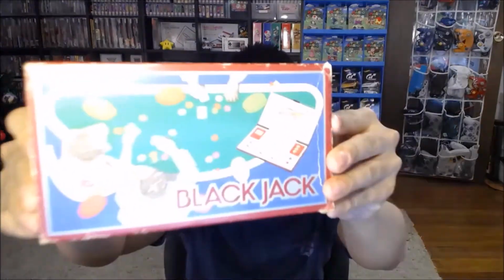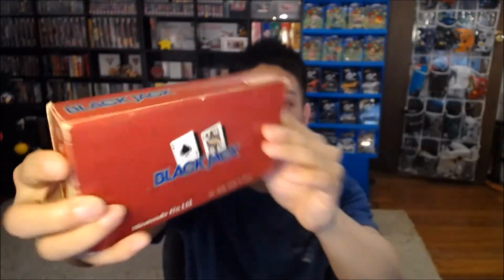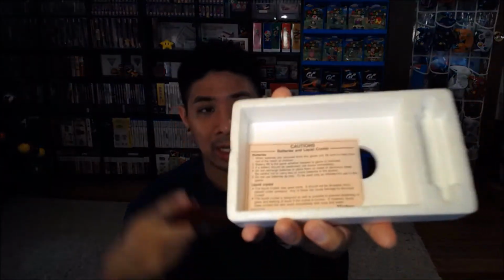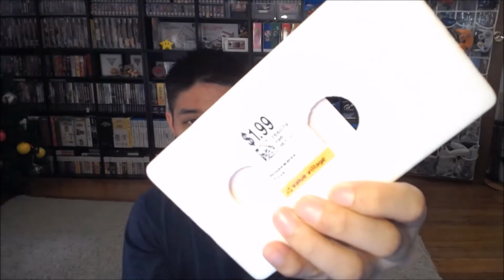*Pickups* Double Down! Ep. 83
I've purchased 3 copies of this game...when will it stop?

Stores include: Value Village, Gamestop